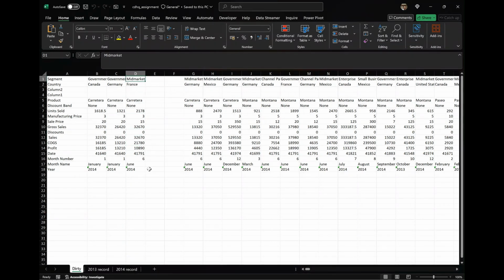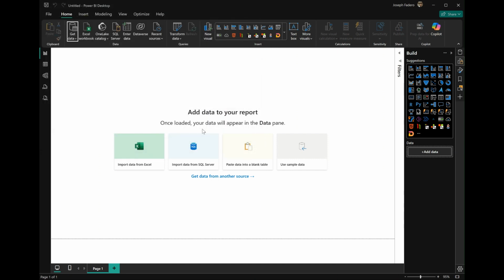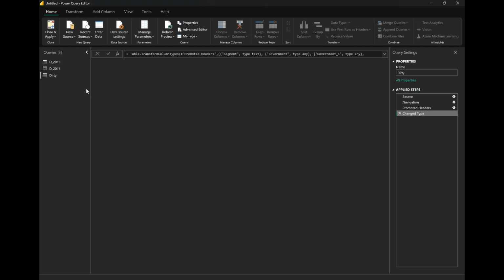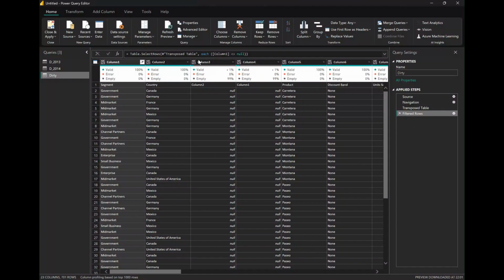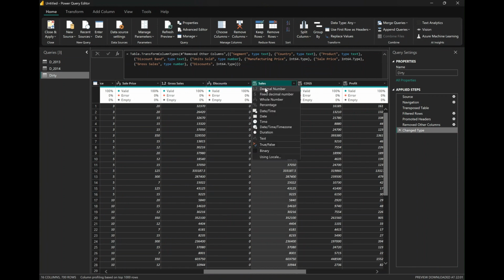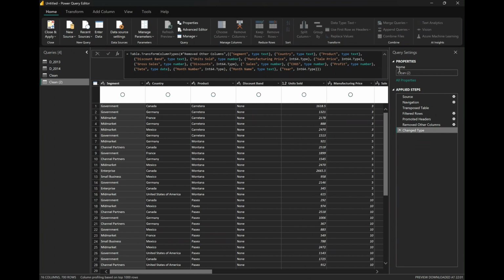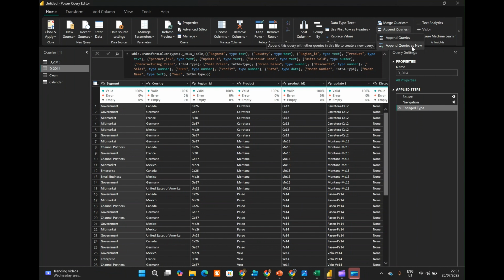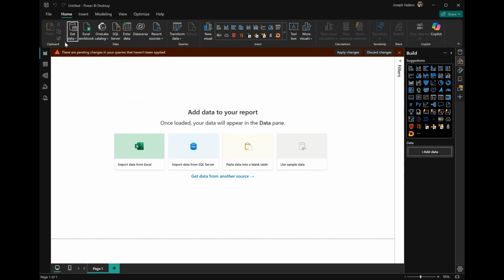Data Cleaning Exercise